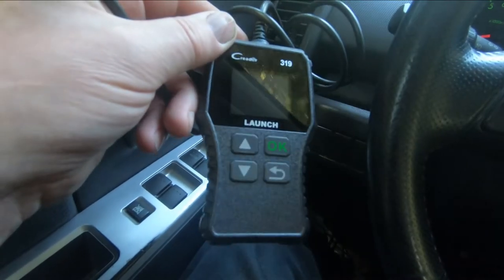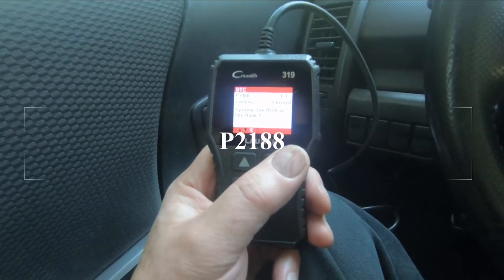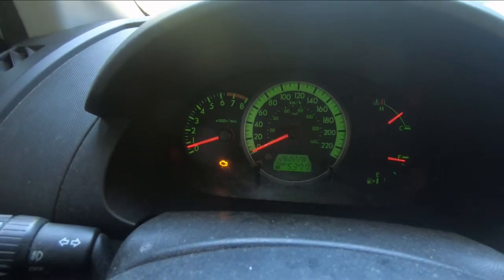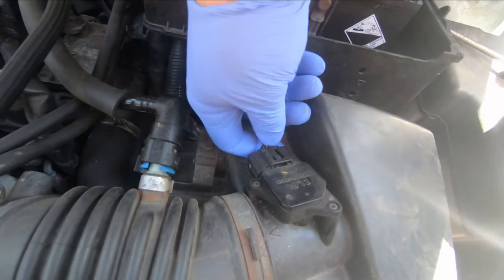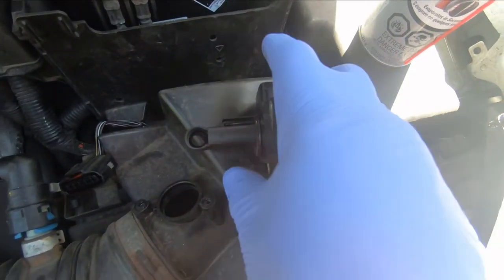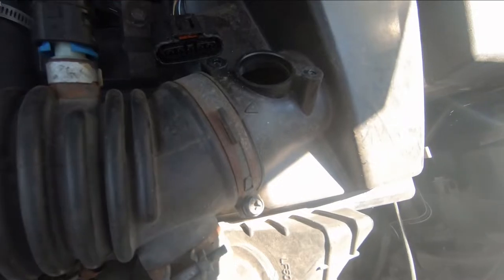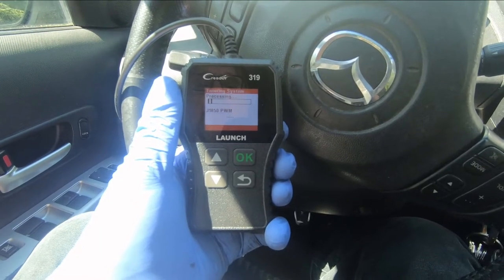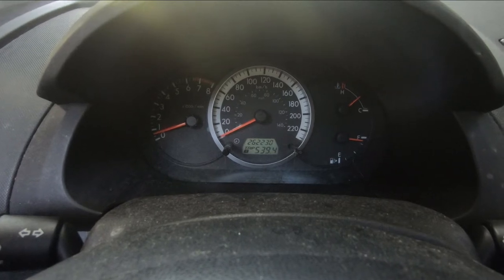"CHECK ENGINE LIGHT" CODE P2188 MASS AIR FLOW SENSOR CLEANING & RESETTING LIGHT USING CODE READER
CODE P2188 In this video I use a code reader to diagnose the "check engine light" on my car then I repair the problem and reset the light. Let's get started...

If you like my content please consider supporting my channel by buying me a coffee. Here's the Link: